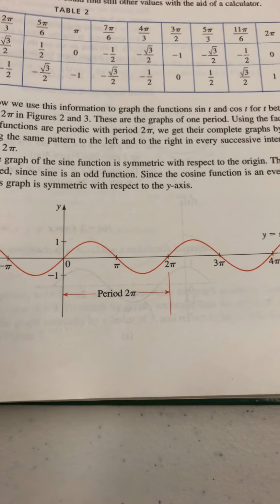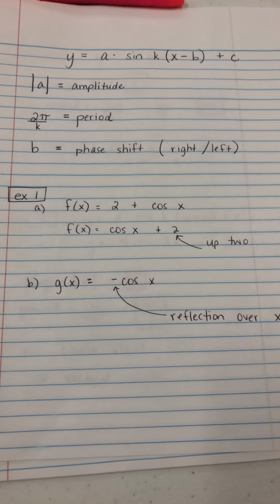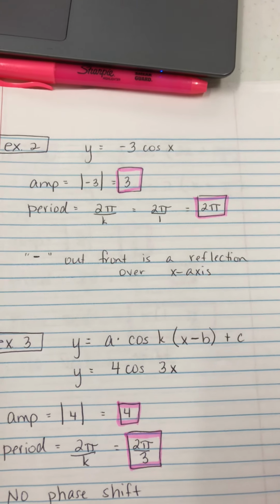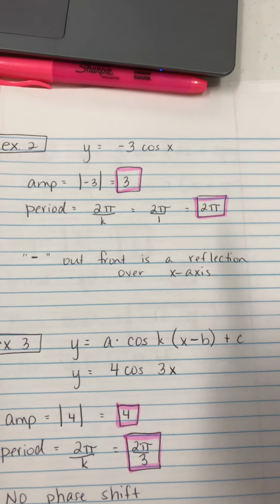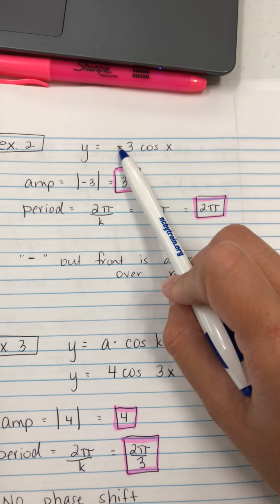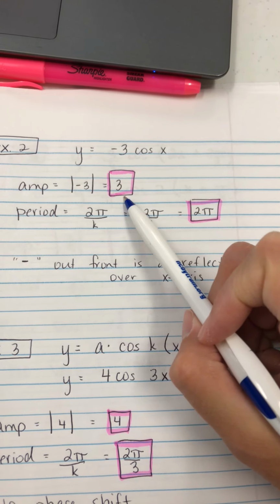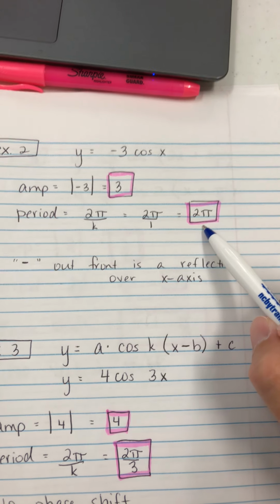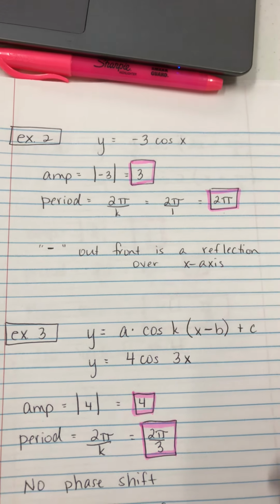AFM Section 8.3